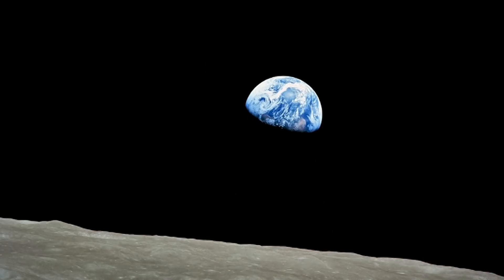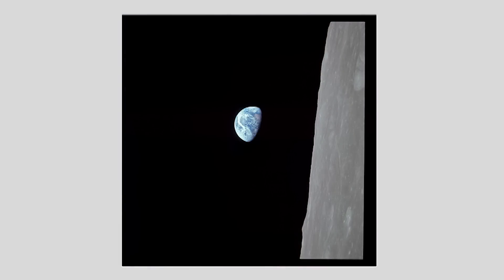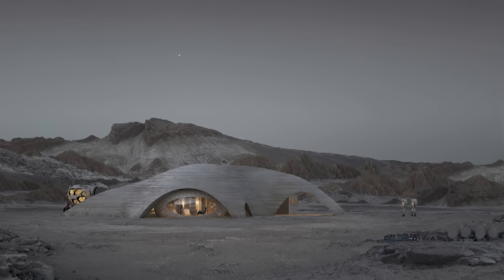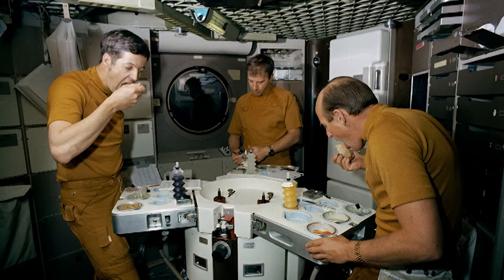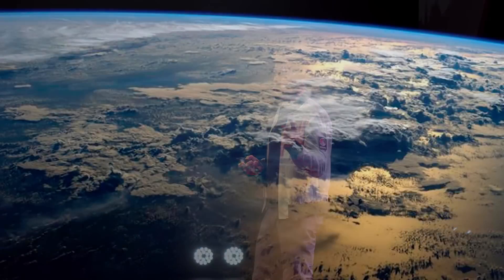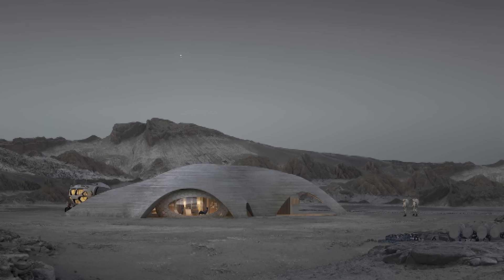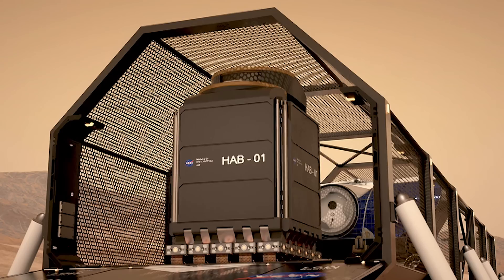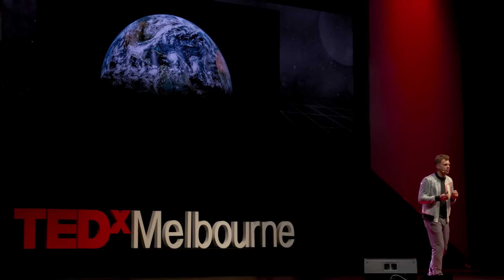Going to Mars will force us to think about circular economies | Xavier De Kestelier | TEDxMelbourne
Xavier is interested in designing long-term space habitats. He is an Architect and technologist with a passion for human space exploration. Is living on Earth the limit for humanity? What if we could live on Mars or the moon?  Architect and technologist with a passion for human space exploration. Based in London, he is principal and executive board member at international design practice HASSEL. Xavier is interested in designing long-term space habitats and has worked with both ESA and NASA on research projects. Is living on Earth the limit for humanity? What if we could live on Mars or the moon? This talk was given at a TEDx event using the TED conference format but independently organized by a local community.